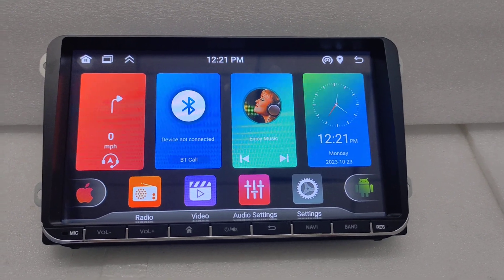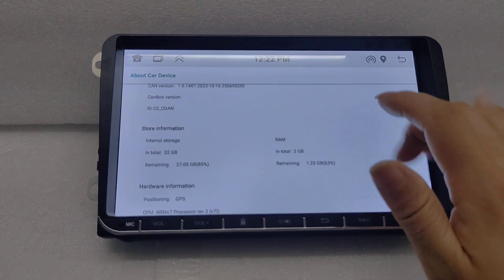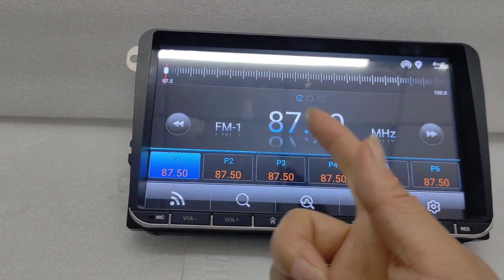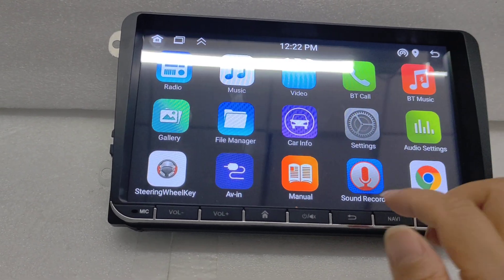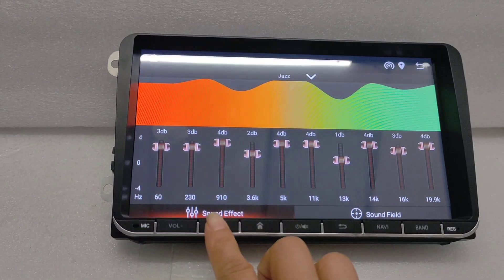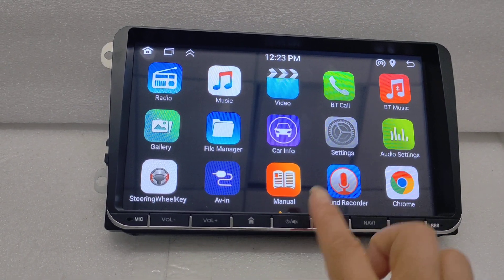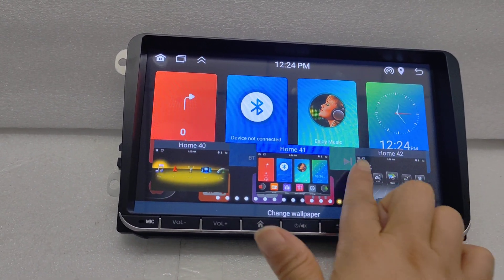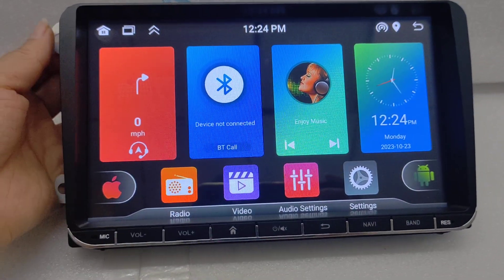9inch VW Car Multimedia Player with 2+32GB with wirless Carplay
1. 9inch VW Universal Car Multimedia Player
2. The memory can make 1+32GB, 2+32gb, 2+64gb
3.Can add Carplay function
4.Main Function : GPS/WIFI/RADIO/BT/MIRROR LINK/DVR
5. Support AHD and video output